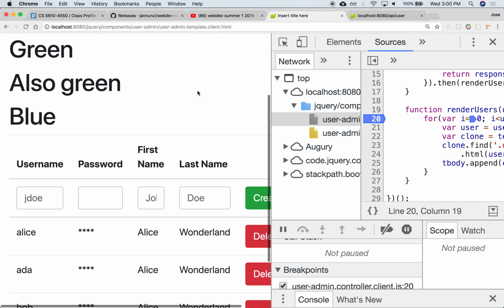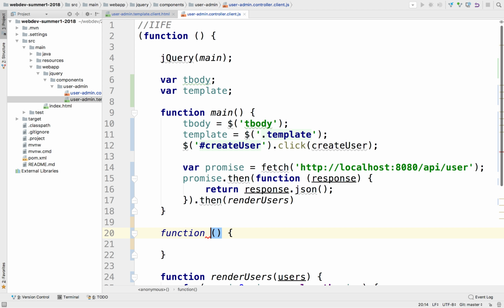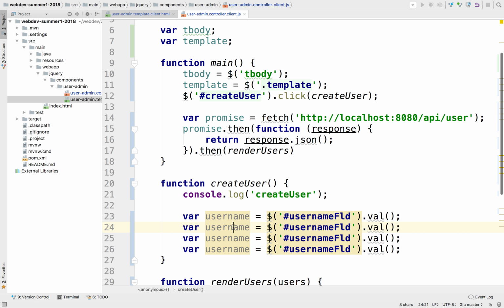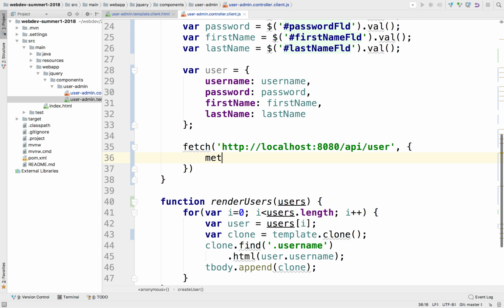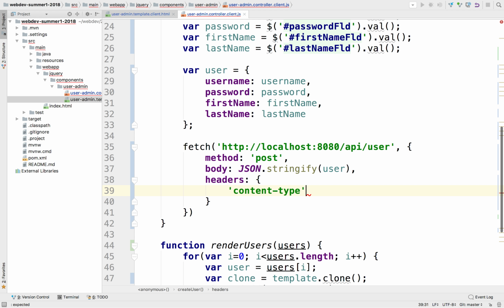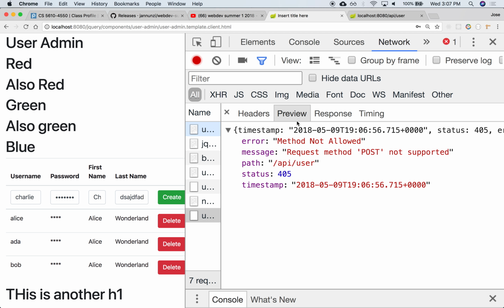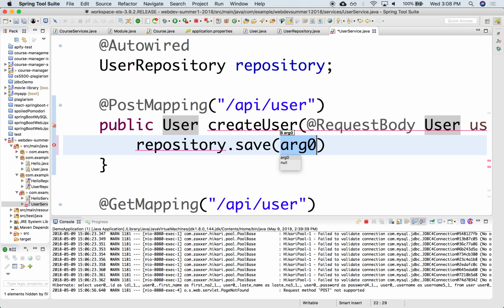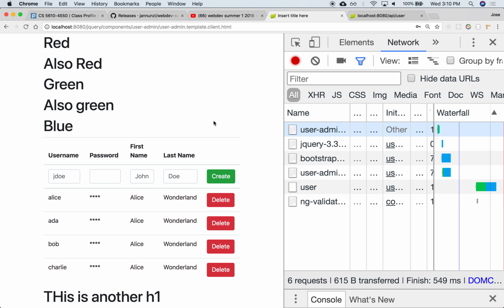M1L3.5 Posting user data to a RESTful Web service using jQuery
In this video we POST user data to a RESTful Web service using jQuery. The service accepts a POST request and retrieves the data from the HTTP request body, populates a Java data model, and then inserts it to the database using a JPA CRUD repository.